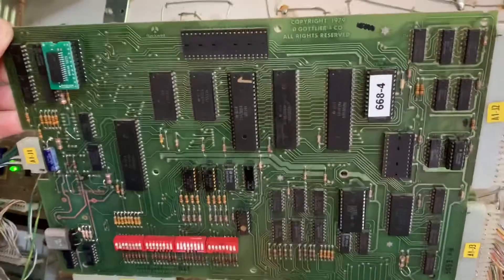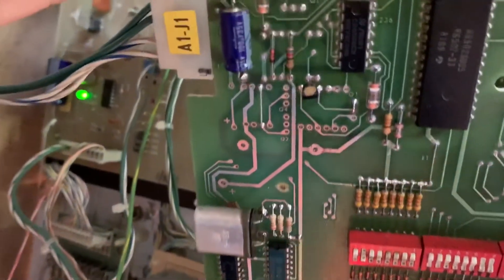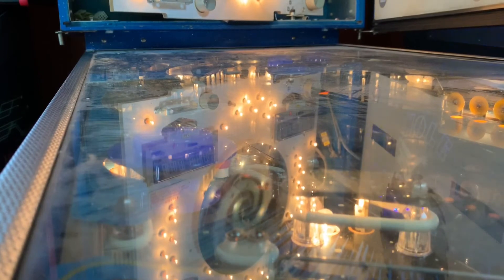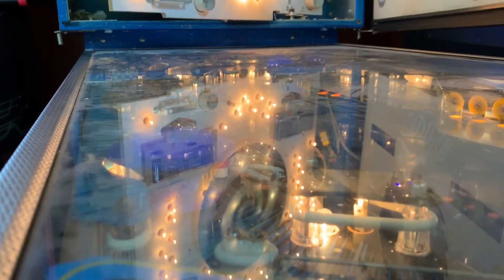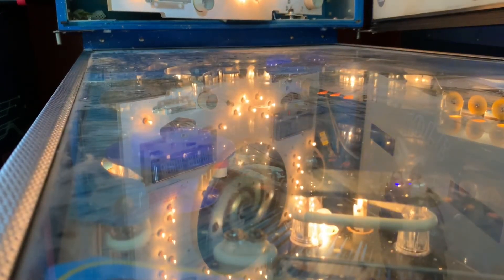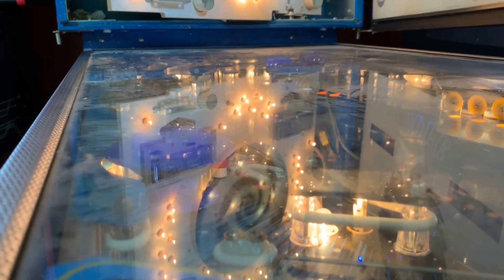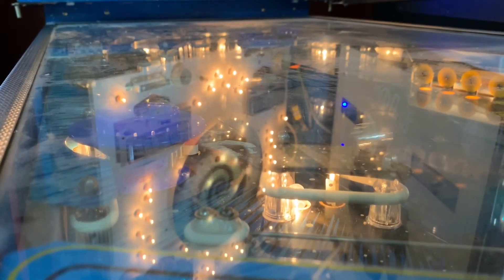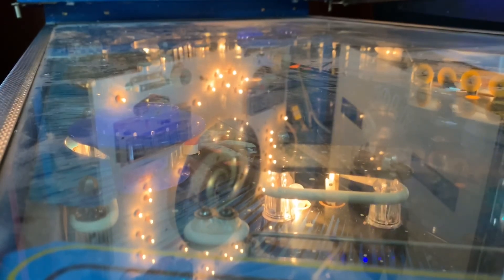Black Hole MPU Board Repair and Test